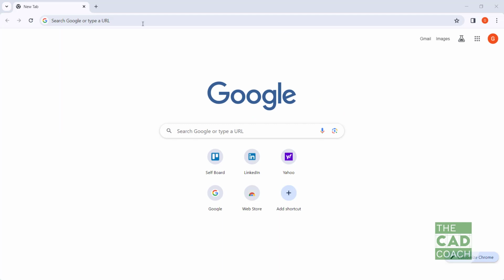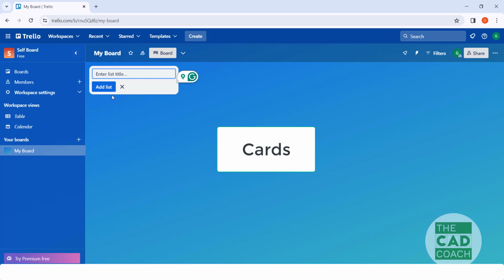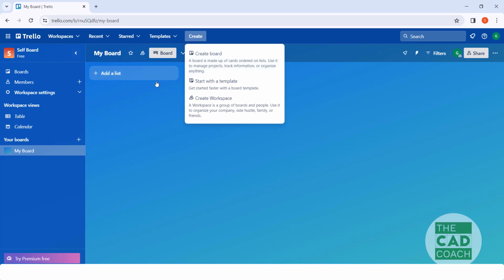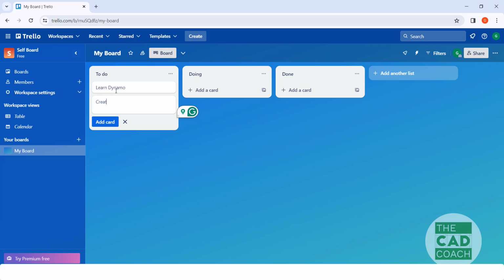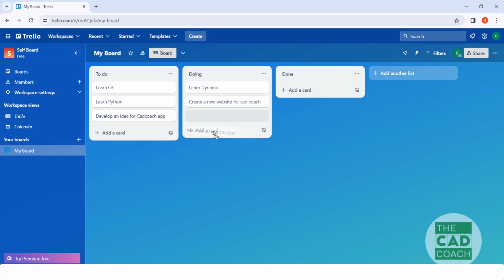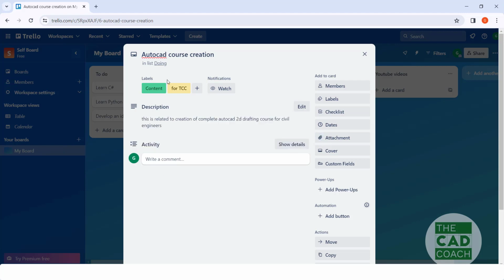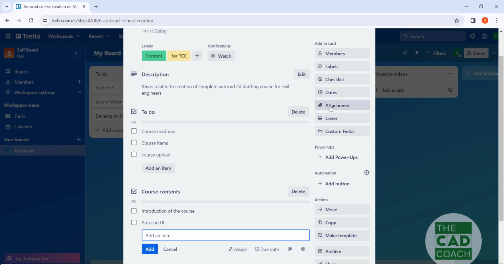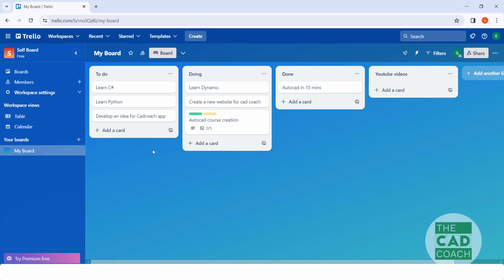Trello for beginners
Introduction to trello, explained about what is trello and how to use it